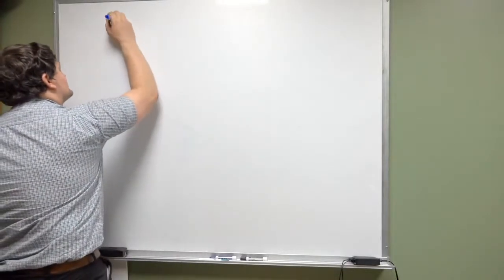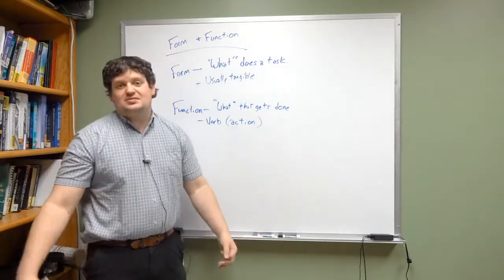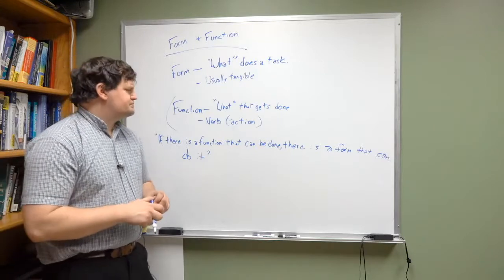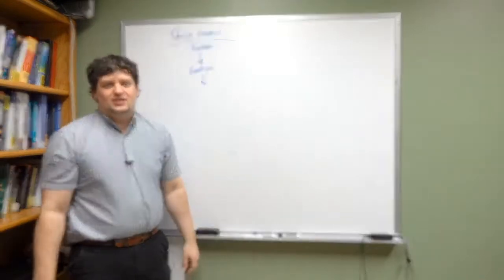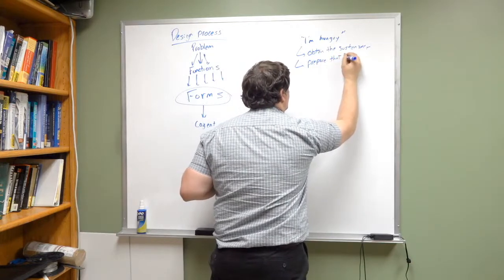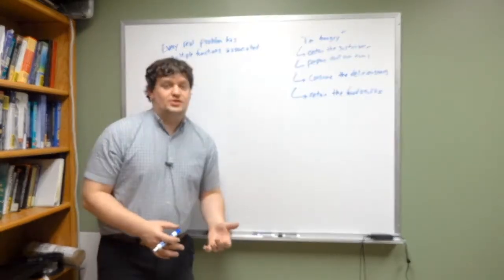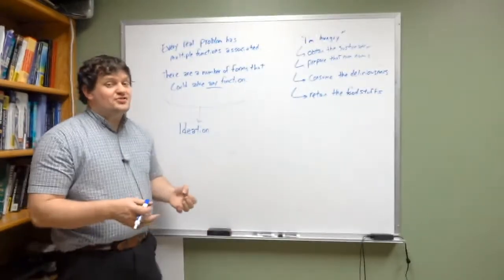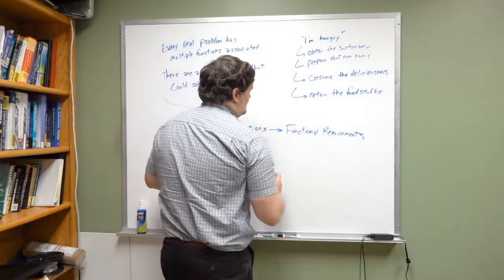EGR 210 - Lecture 5 - Form and Function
In this lecture, we will be discussing the importance of modeling and software in the design process.